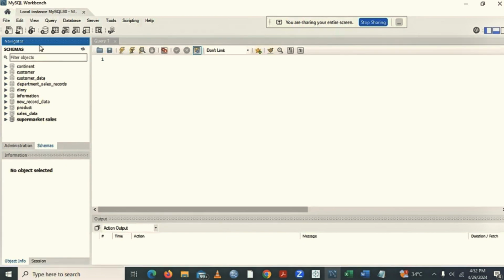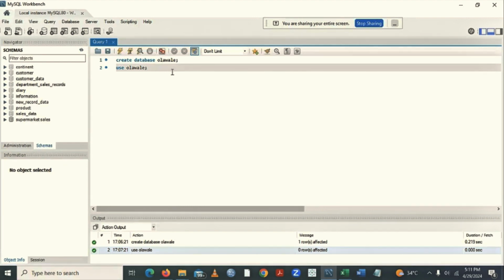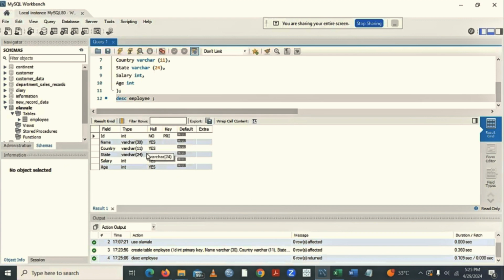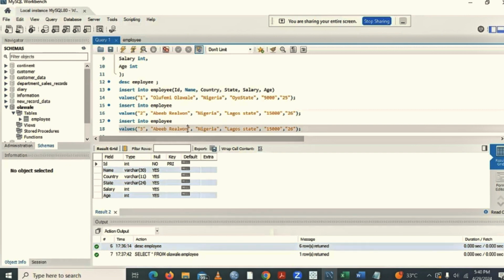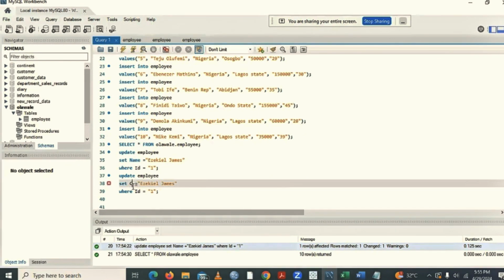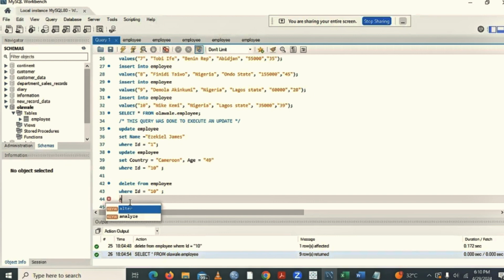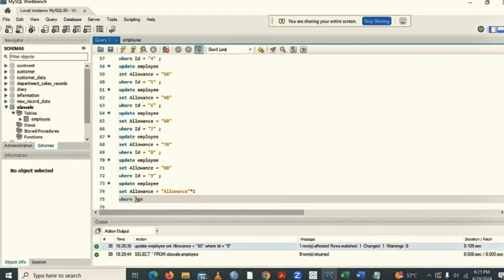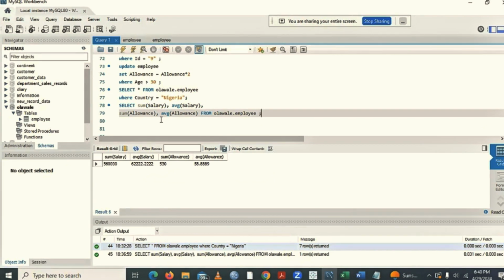Data Analytics For Beginners Lesson 11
Join us as we explore MySQL.
In this insightful Data Analytics Lesson, our facilitator explains how to start out with MYSQL, ensure you have your notepad with you.